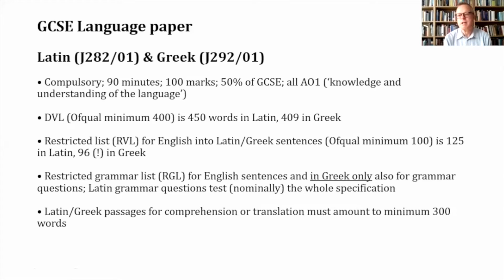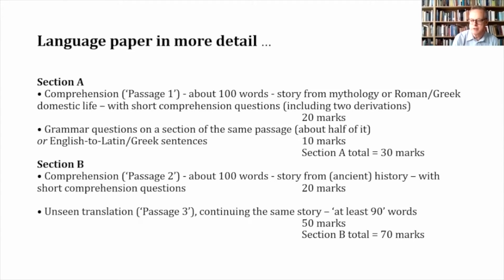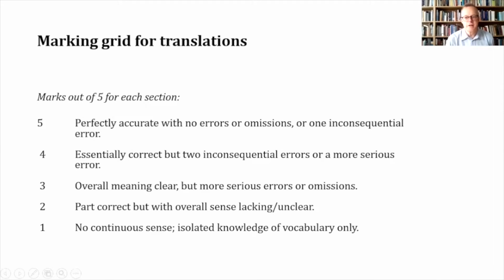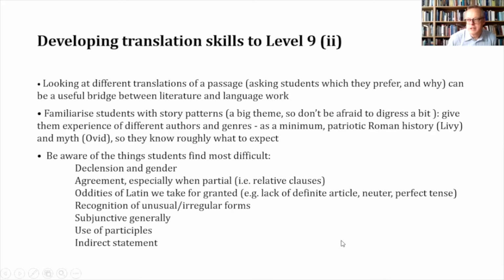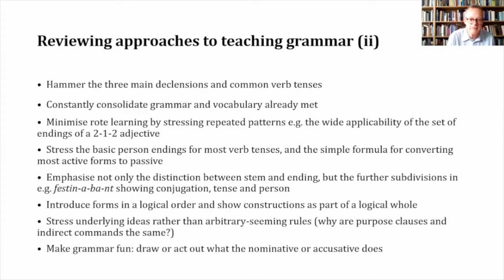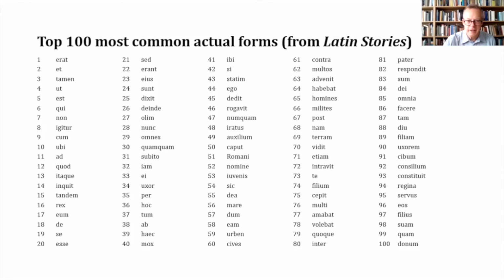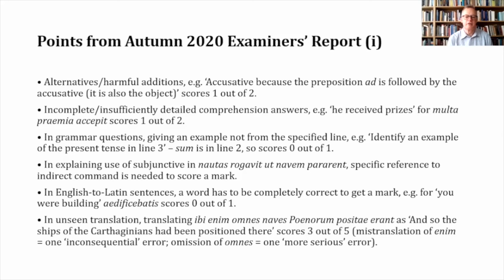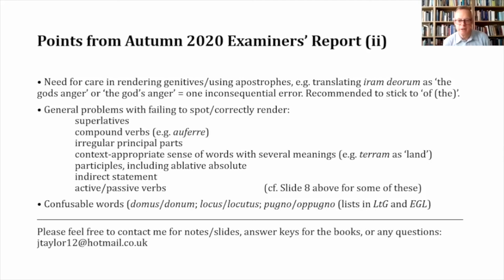GCSE Latin and Greek Language (CATB Greek and Latin CPD) Taylor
Dr John Taylor, University of Manchester, on teaching Latin and Greek language at GCSE.

This is part of the Classical Association Teaching Board's series of teacher CPDs, a day with Greek and Latin at GCSE and A Level.

Organised by Subject Chairs for Greek & Latin: Dr Aisha Khan-Evans and Dr Chris Burnand. Supported by Chair for Ancient History, Dr April Pudsey.